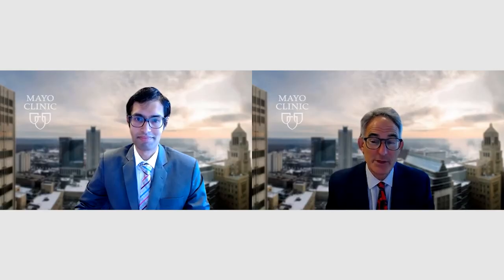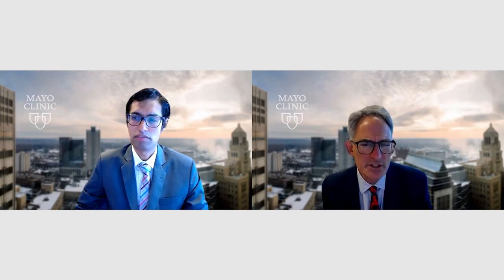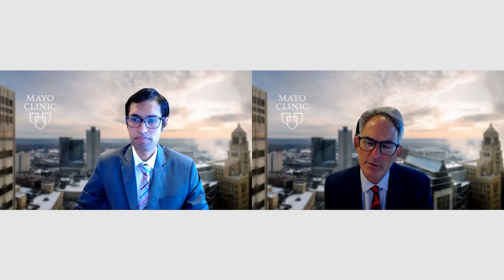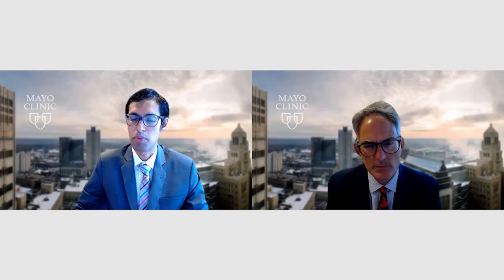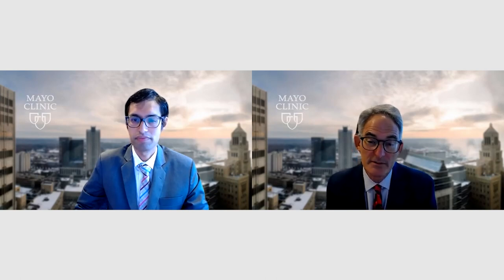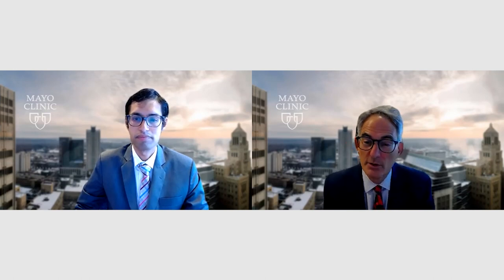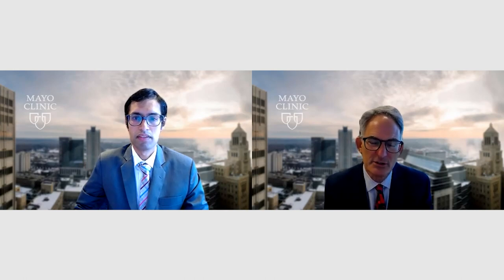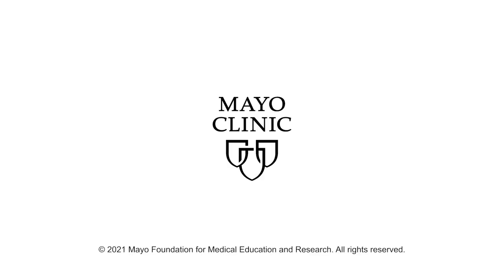Echo Guided Pericardiocentesis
Pericardiocentesis is a lifesaving diagnostic that for many physicians can cause some measure of anxiety: It's not commonly done, and there are potential risks.